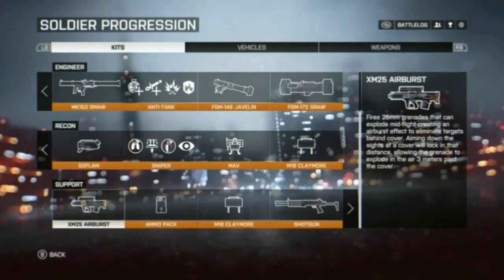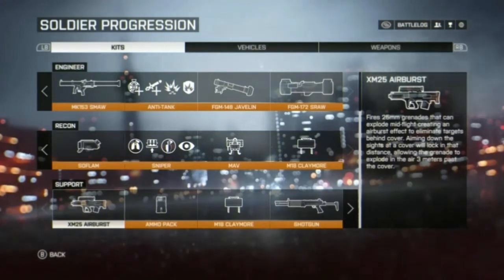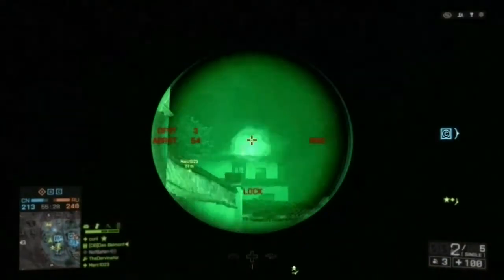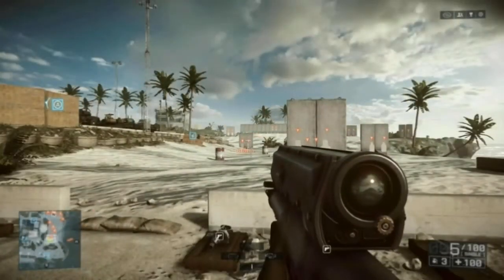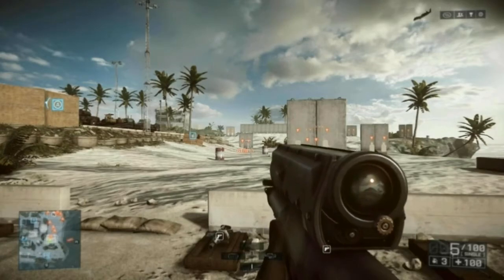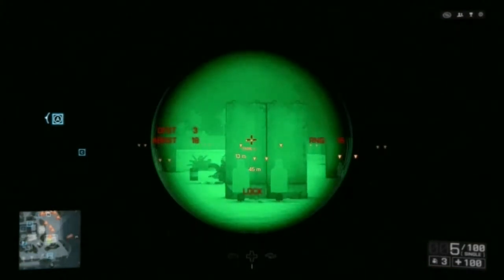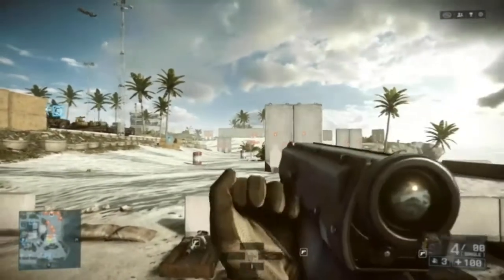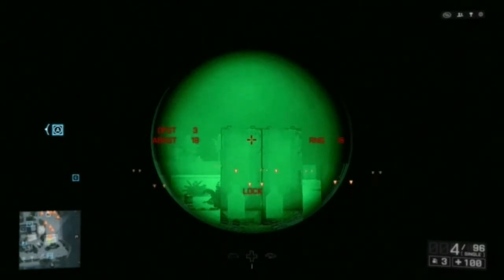(BF4) How to use the XM25 Airburst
In this video I show you how to get the most out of the Support gadget, the XM25 Airburst.
This video was made using the Xbox One's Upload Studio app.